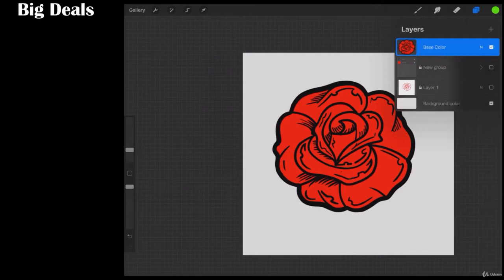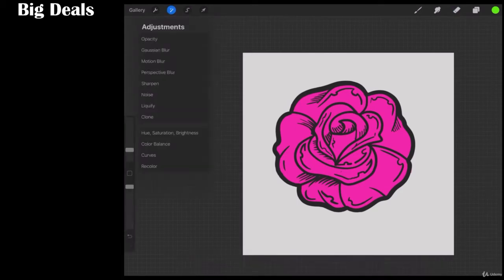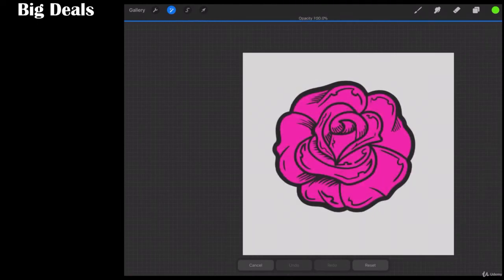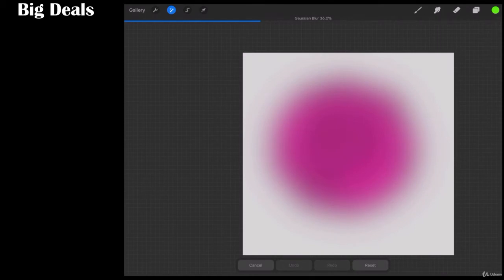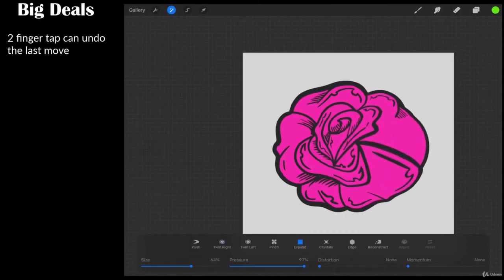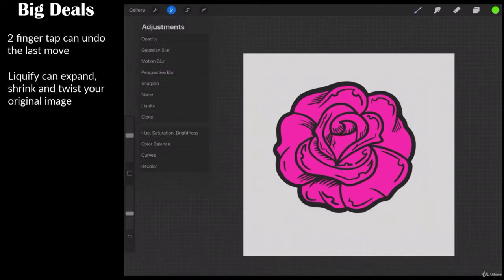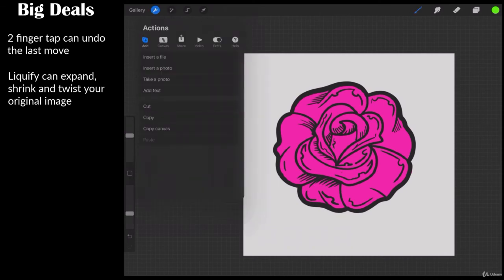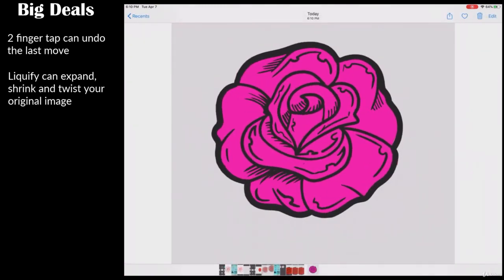4 Basics of Adjustment